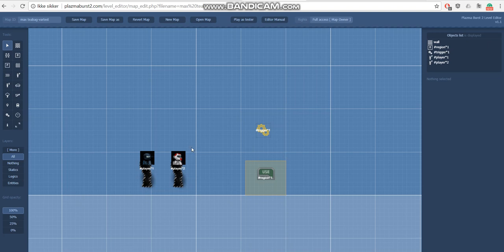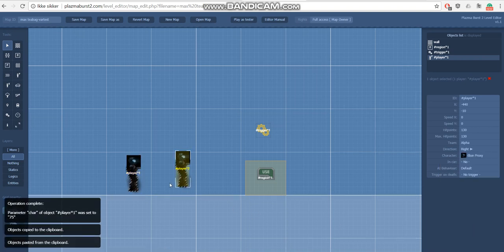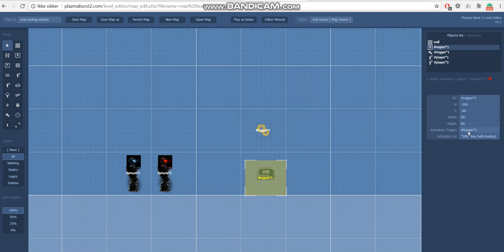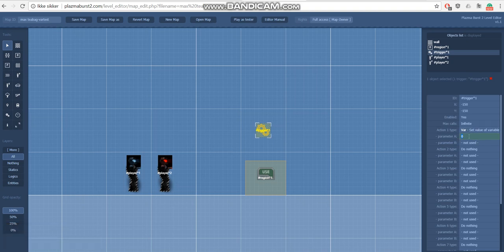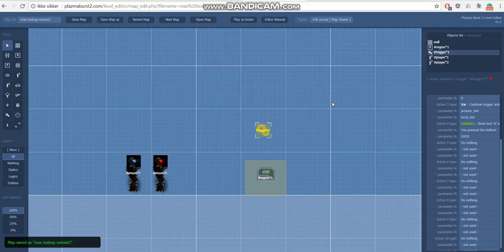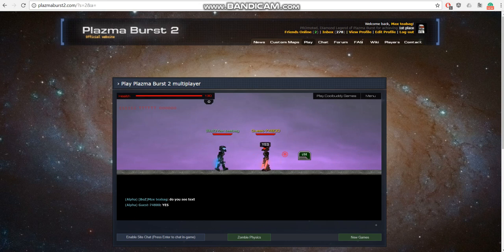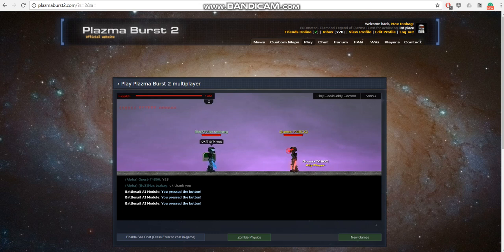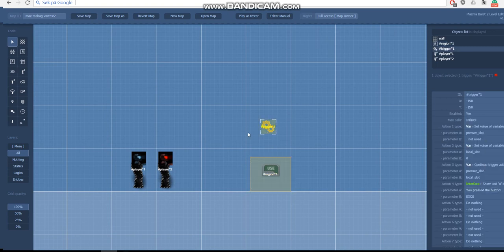Plazma burst 2 - Variables tutorial #4 - Show text for certain players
We will look at what are player slots, what the player initiator is and what the current player is, and how we can use variables to show text only to those who press a button.